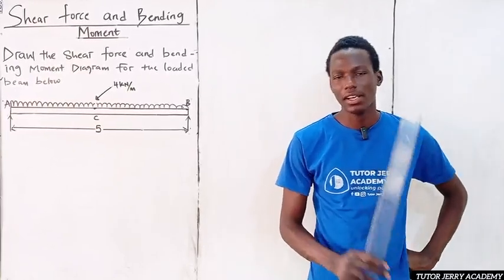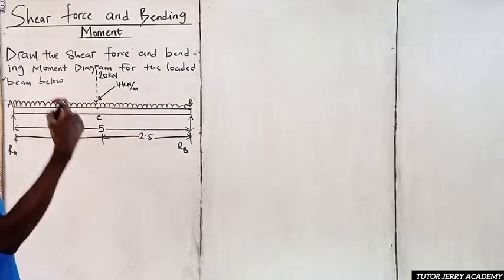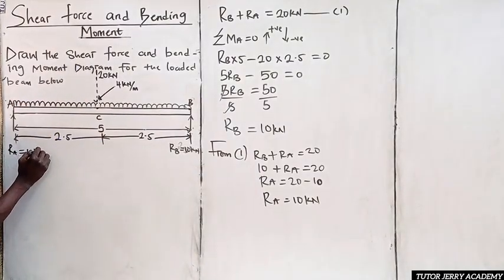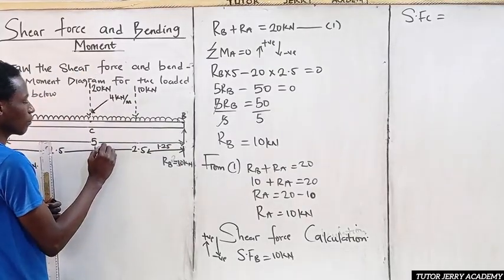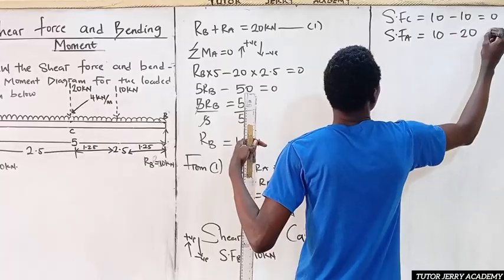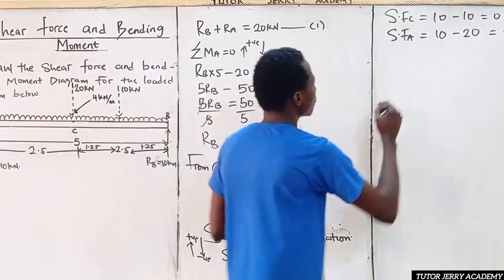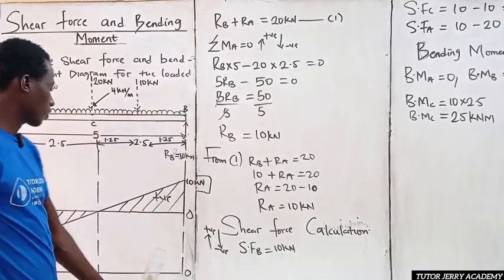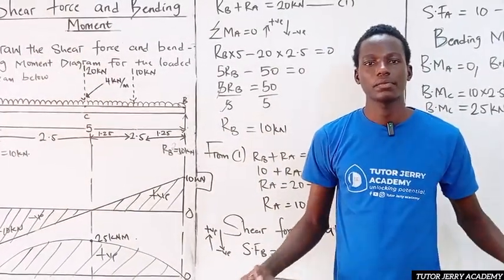BMD & SFD | Simply supported beam carrying a uniformly distributed load over the whole span | Ques 1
Question 1 :  draw the shear force and bending moment diagram of the diagram below

In this video, we solve Question 1 on Bending Moment Diagram (BMD) and Shear Force Diagram (SFD) for a simply supported beam carrying a uniformly distributed load (UDL) over the entire span. Step-by-step, we calculate the reactions at the supports, construct the shear force diagram, and finally draw the bending moment diagram. This is a core topic in Strength of Materials and is crucial for understanding how beams behave under uniform loading.

Perfect for engineering students preparing for exams or anyone looking to master beam analysis.